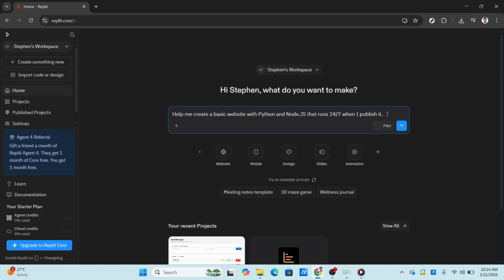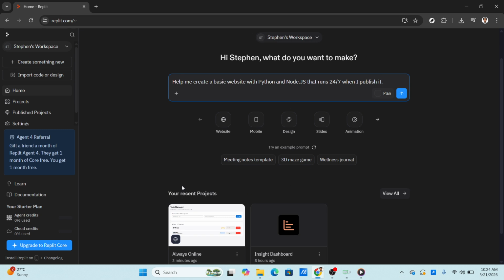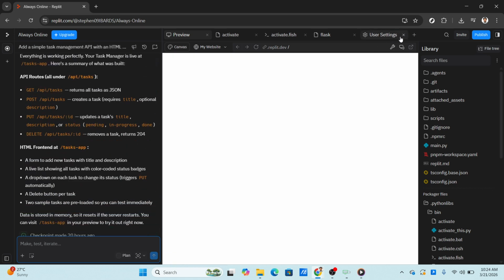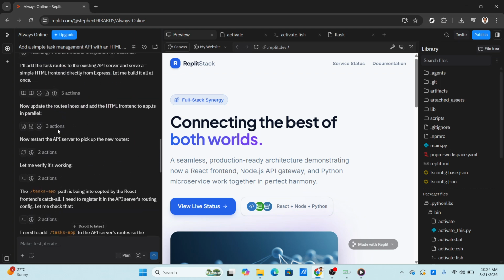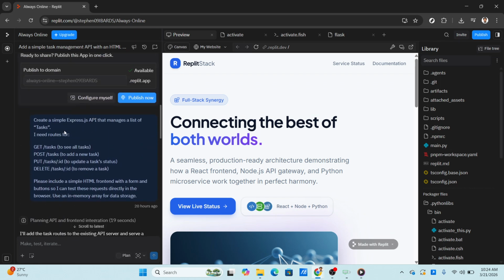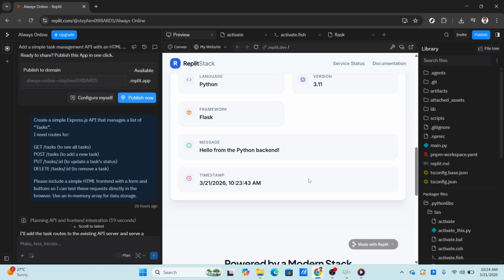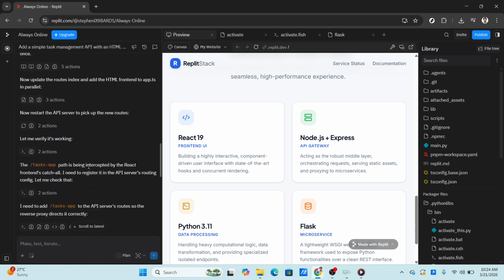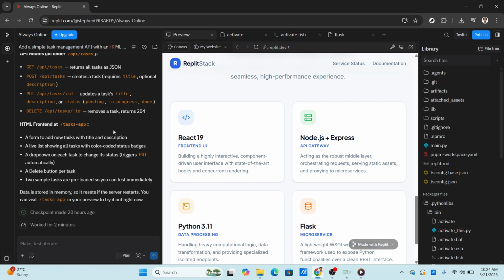How to Send POST PUT DELETE Requests on Replit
In this video, I’ll show you how to send POST, PUT, and DELETE requests on Replit.

The method is very simple and clearly explained in the video. By following all the steps, you’ll learn how to properly use HTTP methods like POST, PUT, and DELETE inside Replit to test and build your own backend API requests with ease.